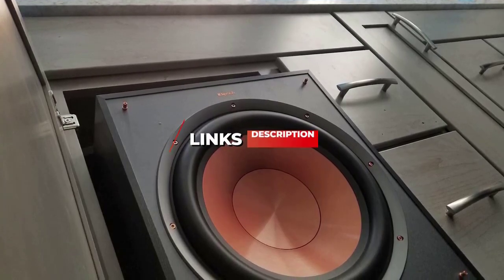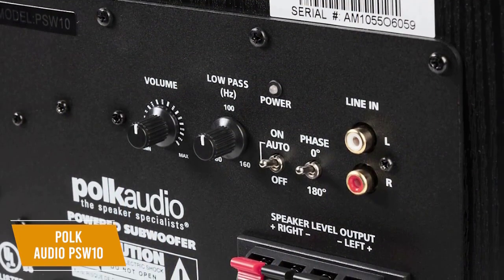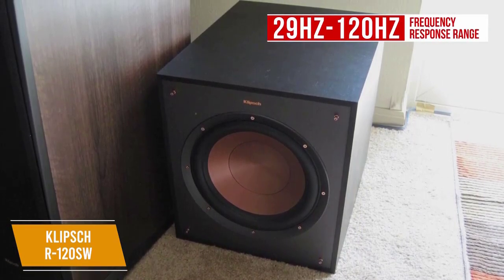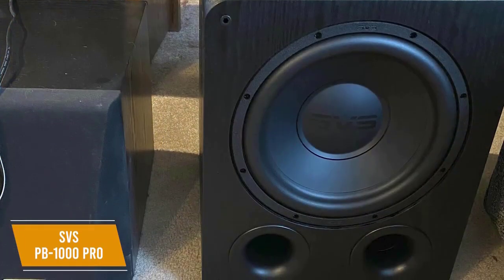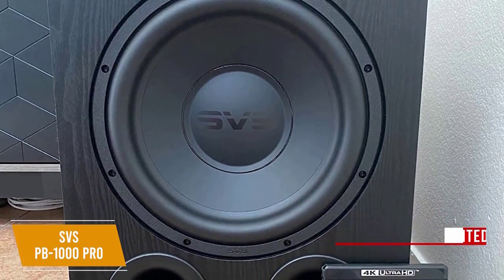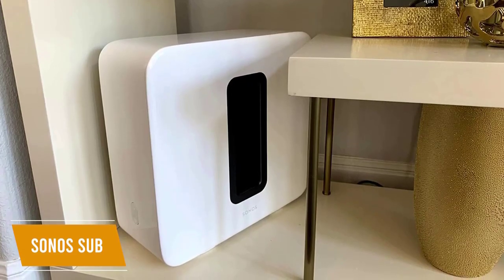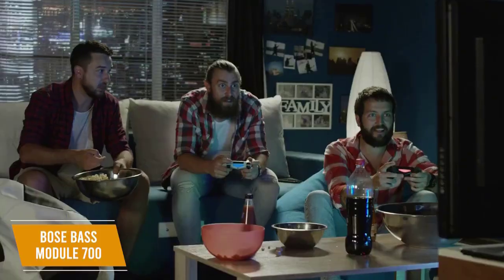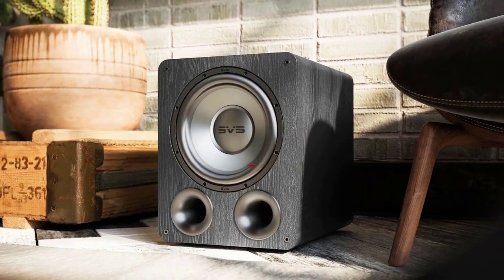✅ 2023 Review Bose Bass Module 700 Compact Subwoofer | Top 5 Best Subwoofers 2023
► Links to the Best Subwoofers 2022 we listed in this video:

► 5 - Polk Audio PSW10
► 4 - Klipsch R-120SW
► 3 - SVS PB-1000 Pro
► 2 - Sonos SUB (Gen 3)
► 1 - Bose Bass Module 700